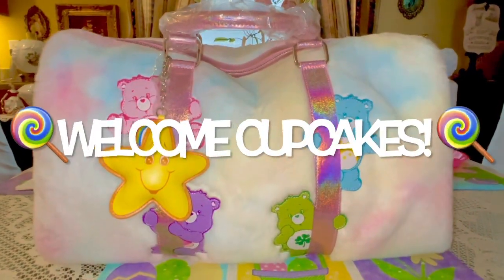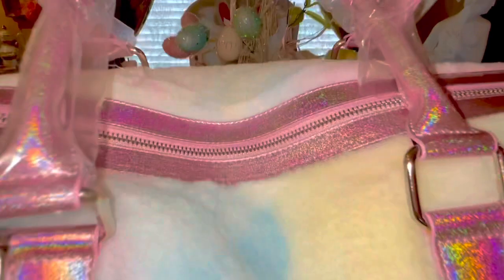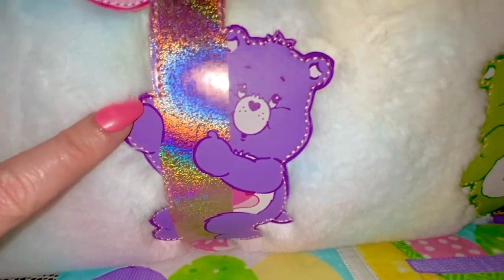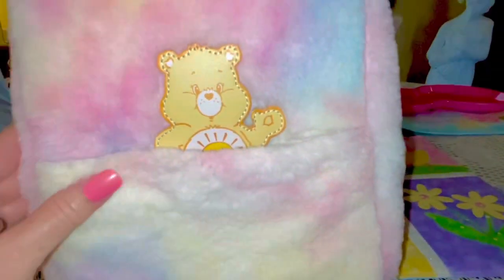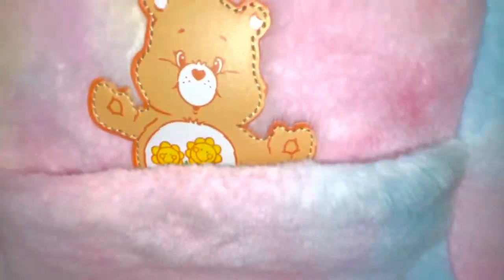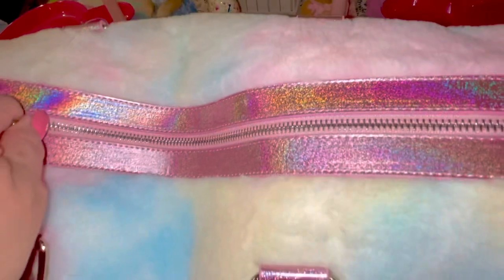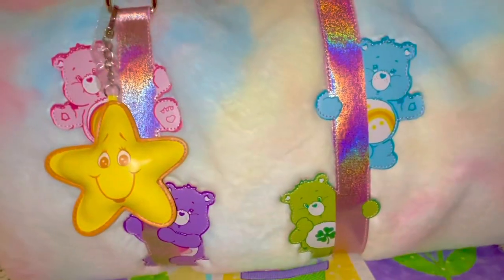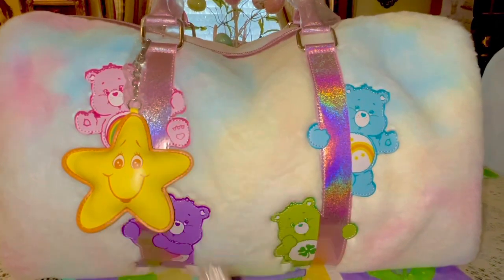NEW CARE BEARS BAG FROM DOLLSKILL🍭🍭🍭🍭🍭